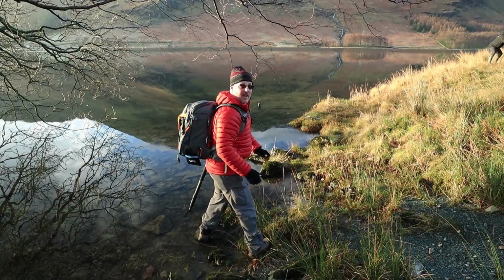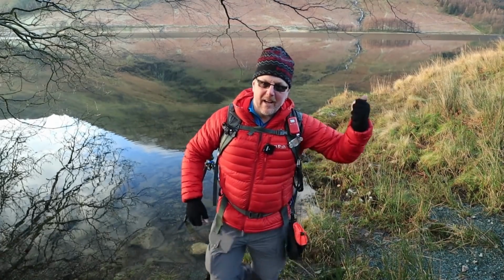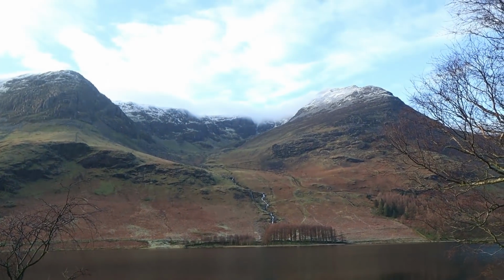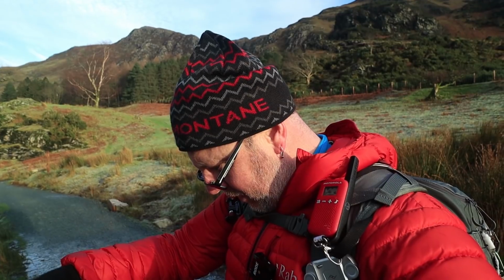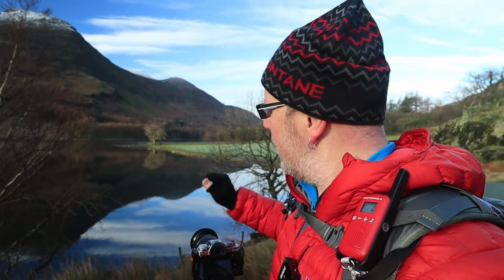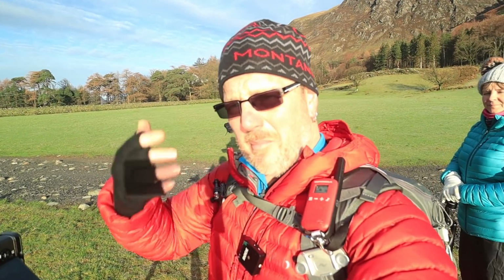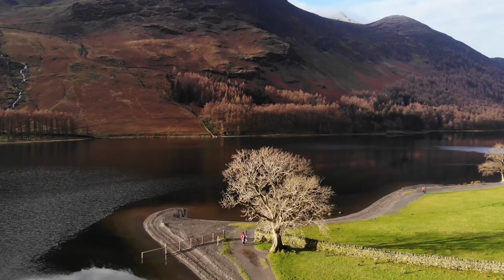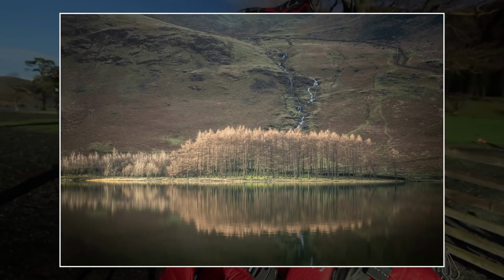Buttermere, Lake District - Landscape Photography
part two from our early morning get up, to Buttermere.. We carry on around the lake and what a nice morning it was.